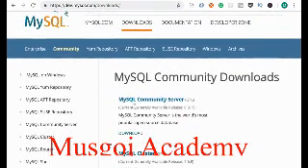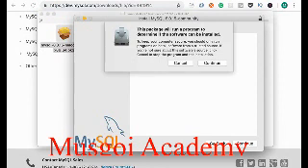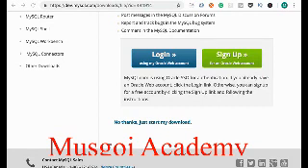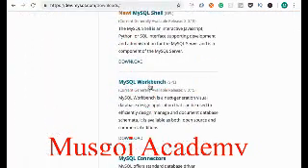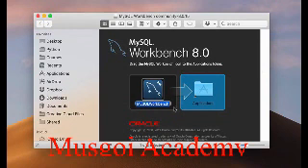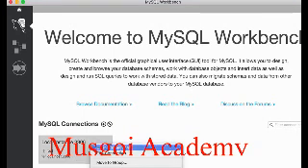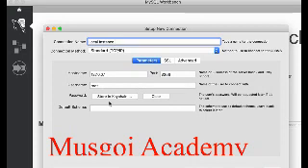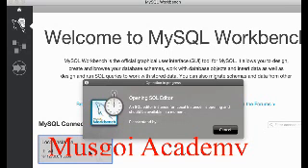What is SQL?How to install My SQL on MOC?SQL tutorial -Lecture No 2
Musgoi Academy is going to start SQL course,The course is designed for beginners. This course is about SQL and database management systems, In this course we introduce common database management topics.  we'll see database management basics and SQL using the MySQL RDBMS.
 This course is throughout designed different topics like schema design, basic C.R.U.D operations, aggregation, nested queries, joins, keys and much more.
In this video we learn What is SQL?How to install My SQL on MOC?Its a SQL tutorial -Lecture No 2. In this video discuses installation of  My SQL on MOC in details .
we discuses all function of installation of My SQL.